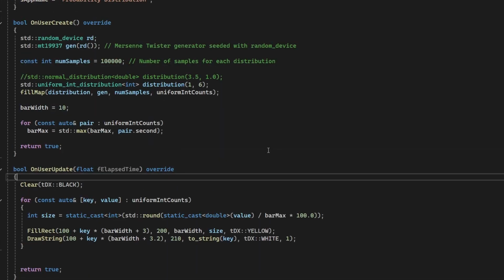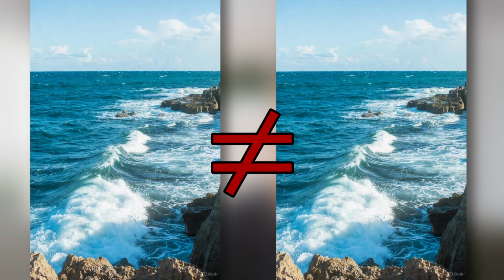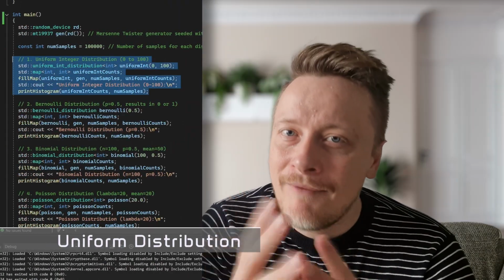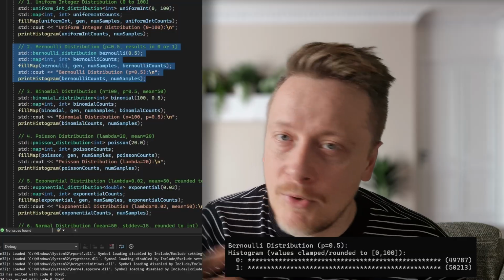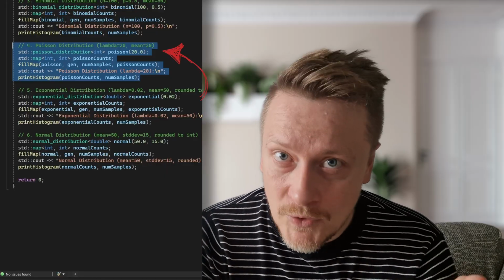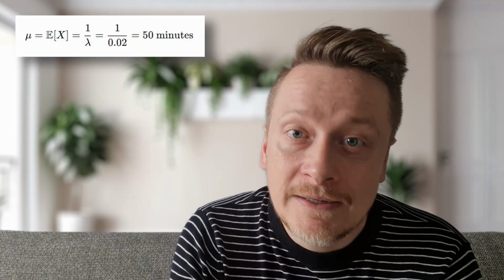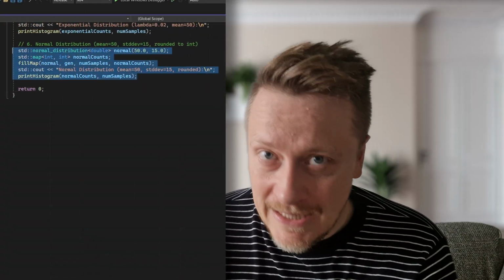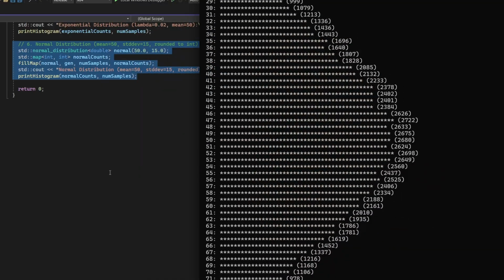Stop Using the Wrong Random Distribution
Learn how random number generation really works, with explanation using C++!

We explore the most common distributions in "random" library - including uniform, normal, Bernoulli, binomial, Poisson, and exponential - and show how each one shapes your results. Using 100,000-sample histograms, you’ll see why choosing the right distribution is critical for anything that relies on randomness.

*Timestamps*
00:00 - Introduction
01:10 - Random Library
02:02 - Testing Program
02:55 - Uniform Distribution
03:38 - Bernoulli Distribution
04:10 - Binomial Distribution
05:48 - Poisson Distribution
06:30 - Exponential Distribution
08:33 - Normal Distribution
10:12 - Conclusion